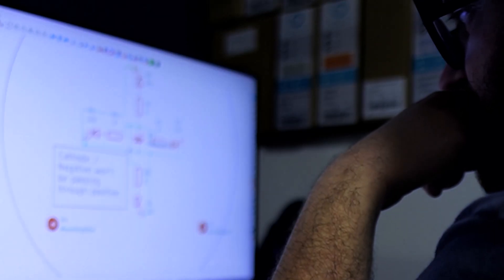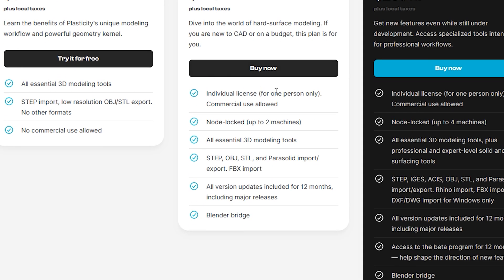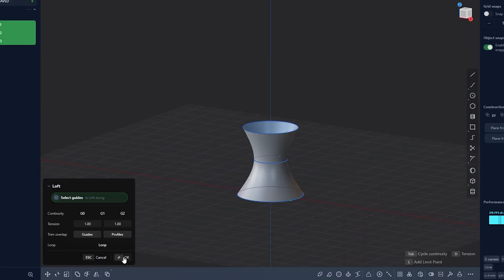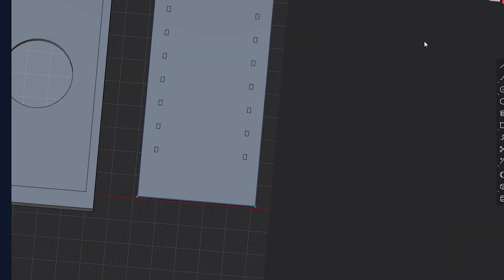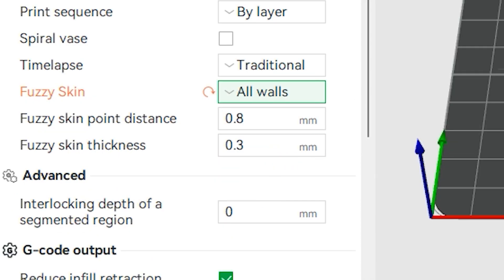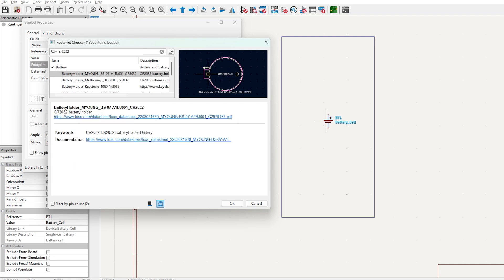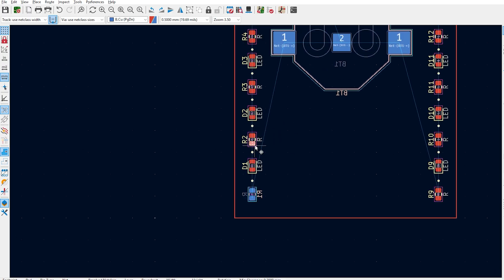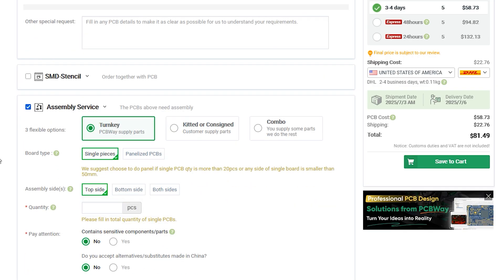Introduction To Plasticity and KiCad - 3D Printing and PCB Manufacturing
PCBWay provides a complete range of electronic manufacturing services, including PCB fabrication, assembly, CNC machining, 3D printing, and injection molding, serving as a one-stop solution from design to production.

Start designing your own 3D Prints!

Start designing your own PCBs!